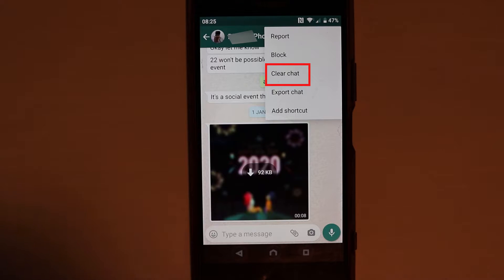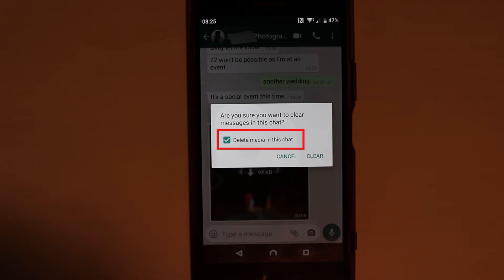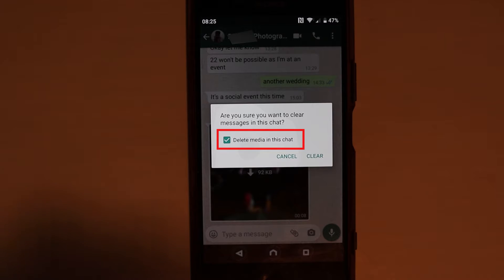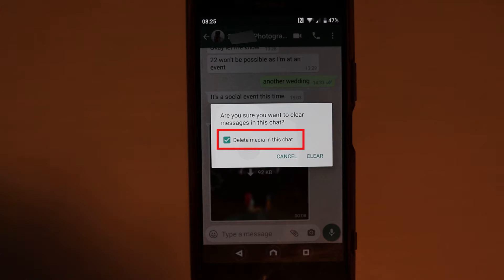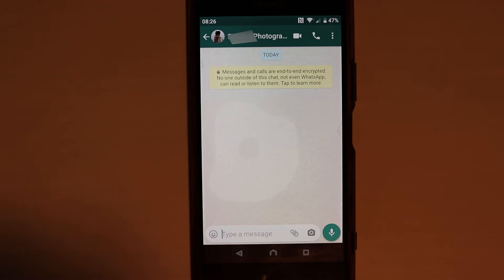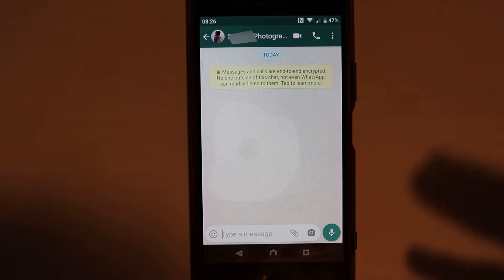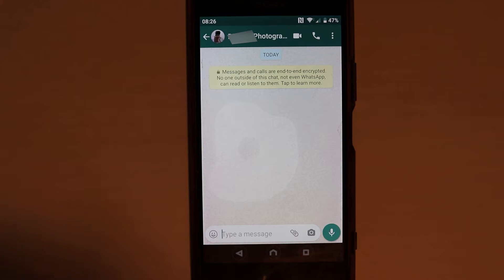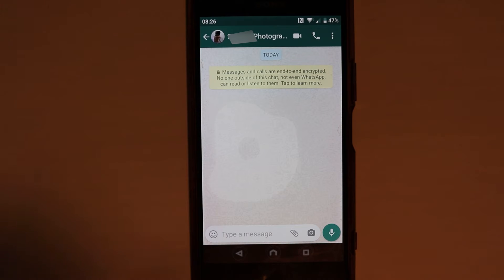How to delete your chat on WhatsApp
In this short video on WhatsApp, I'll show you how to delete all your chats with another person or within a group. This also included photos and videos (media).

Steps are as follow.
Go to the contact, touch the 3 dots, touch more, then select clear chat (means delete chat), there you'd have the option to delete media as well (by default it is checked). You could follow this procedure to clear a group chat as well.

Note: By clearing chat, you're only clearing it from your phone. The other person would still be able to see the chats. To completely delete all the chats, the other person or people (for groups) should also clear their chats.

If you want to delete all your chats including photos, videos, files, etc. of all your contacts, then watch the videos below:

I have put a lot of efforts in making this video! It does really help.